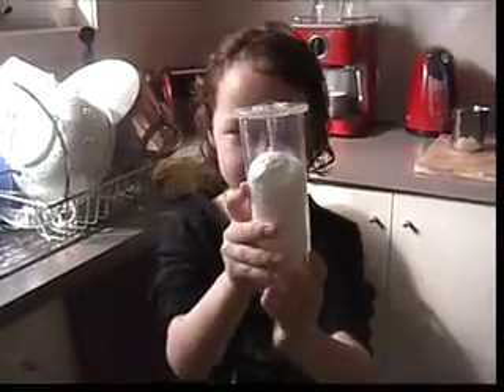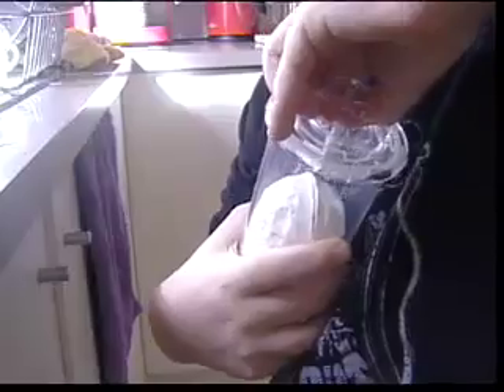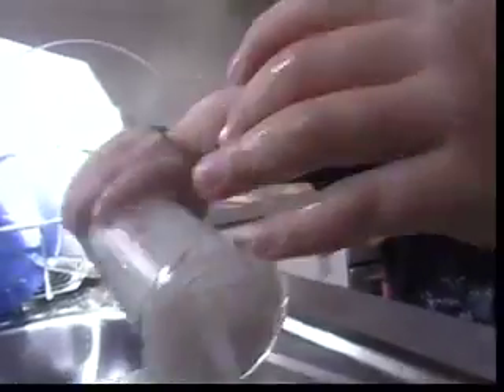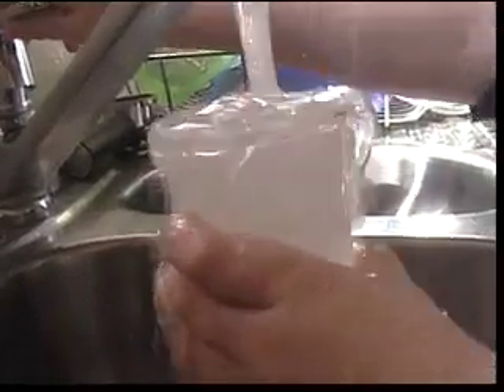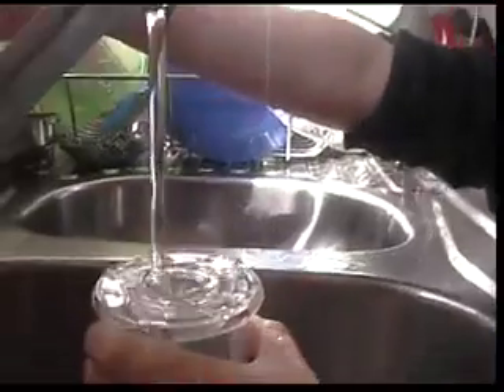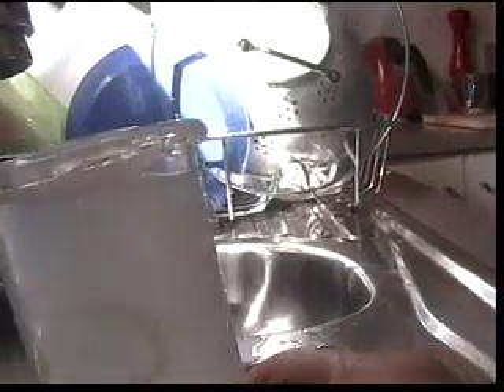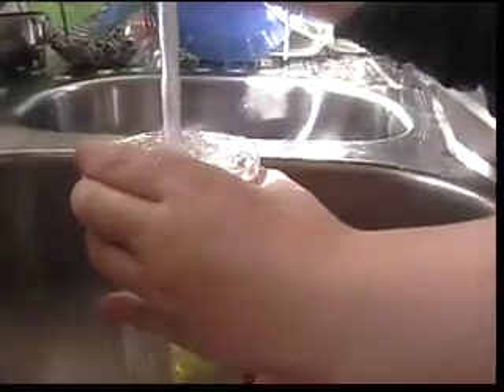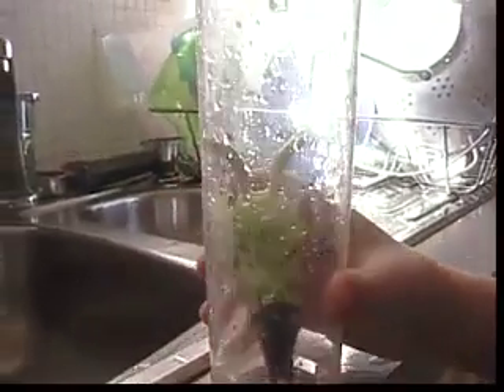The birth of a test tube alien (part 1)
This is the hatching part